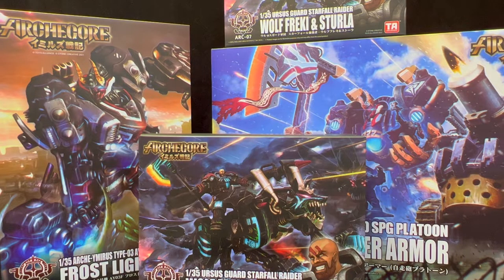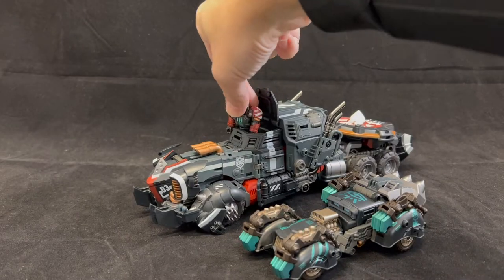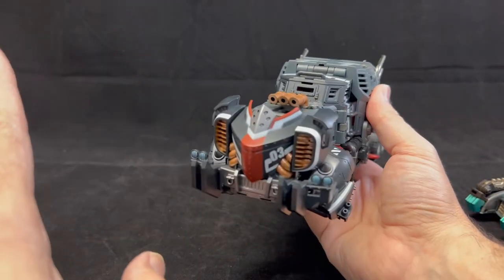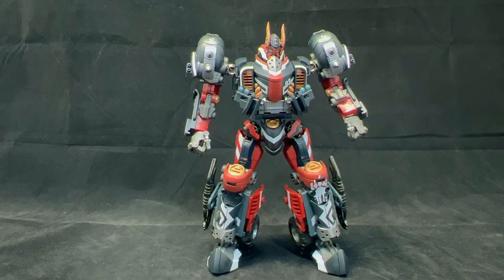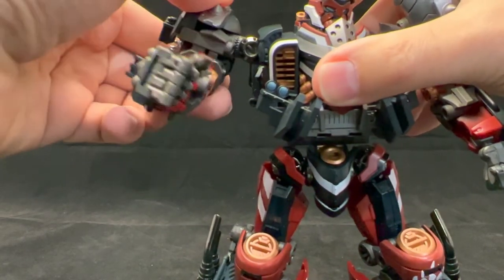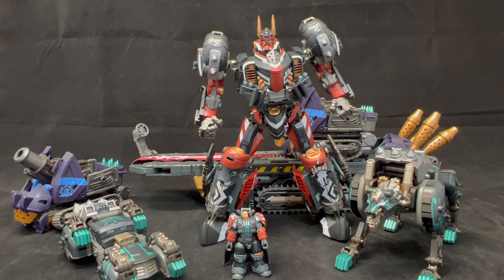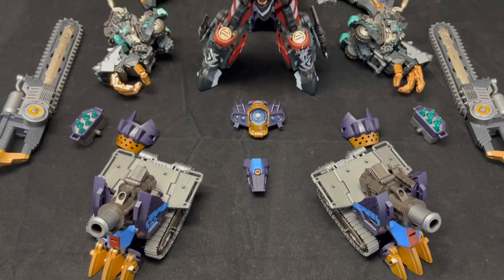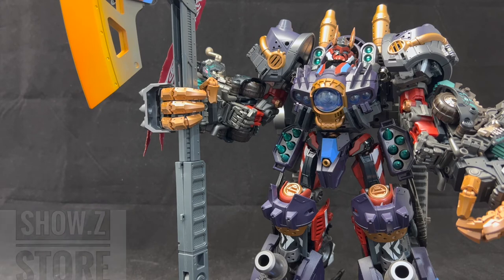ARCHECORE ARC-02 Frost Light, Wolf Freki and Berserker Armor review!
ARCHECORE ARC-02 Arche-Ymirus TYPE-03 AY-03F Frost Light combined with two ARC-07 WOLF FREKI STURLA and the ARC-14 Ursus Guard FA Berserker Armor. Full review. Much epic robots!

Do you want to run two of the same color wolf gauntlets on the armored up Frostlight? Check this video